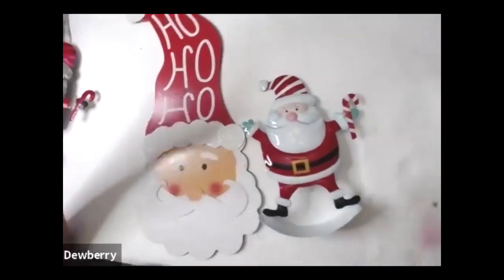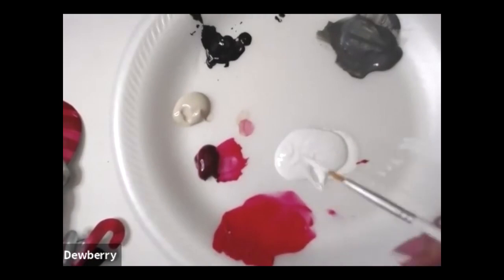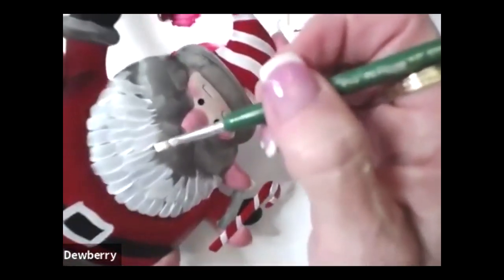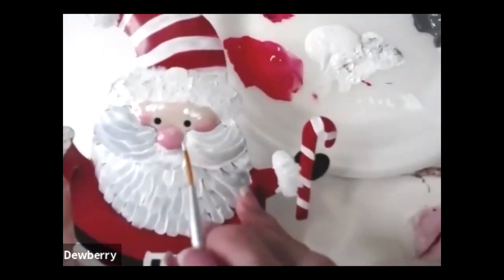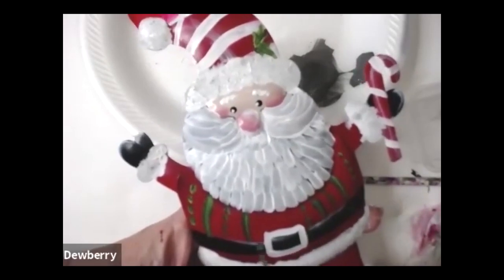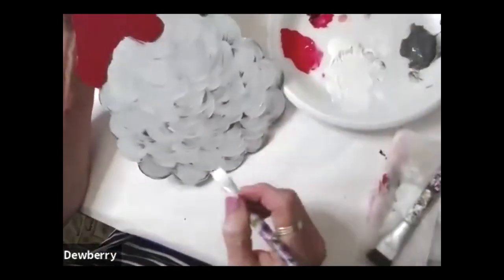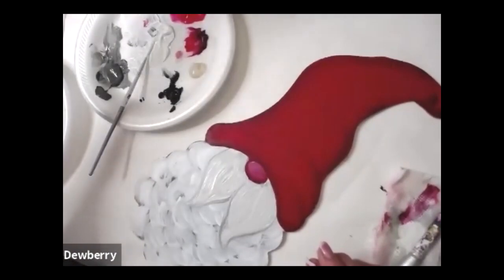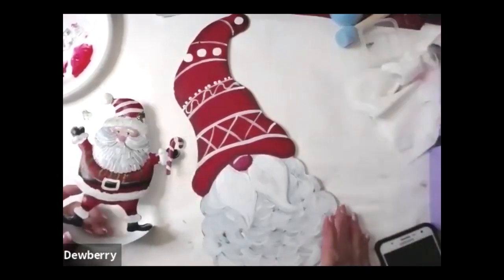FolkArt One Stroke: Relax and Paint With Donna - Dollar Store Santa Make Overs | Donna Dewberry 2020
Relax and Paint with me - Donna Dewberry.  Enjoy this fun and relaxing time with me just painting stress free!  It's time to get ready for the holidays.  If you're like me, you love to save money making decorations with inexpensive items.  Dollar Tree and Dollar General have great $1 surfaces that can be made over to look so much better with hand painting.  And how fun is it to create on a metal or wood surface?

Visit my Dewberry Holiday Store for seasonal holiday products all year long